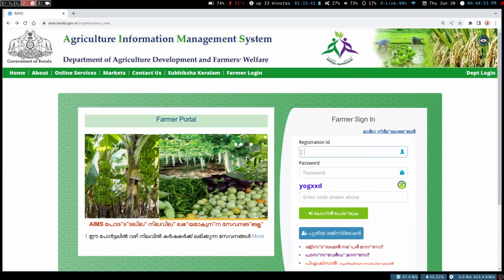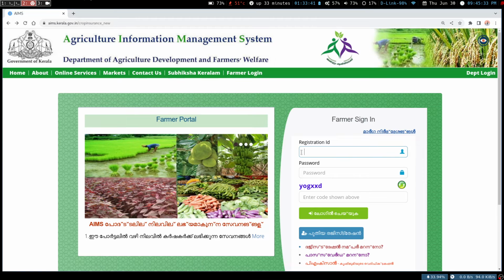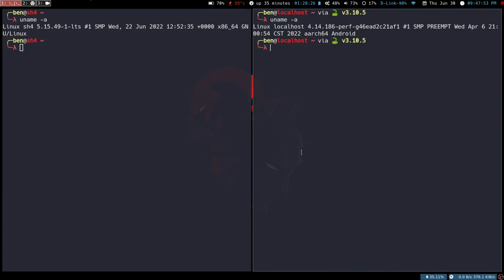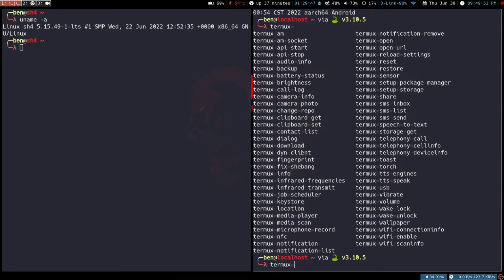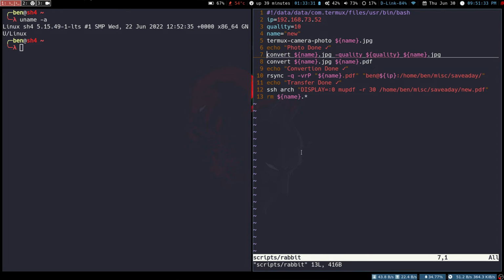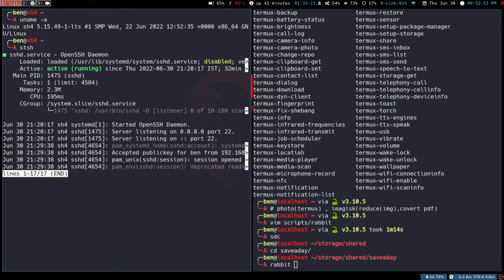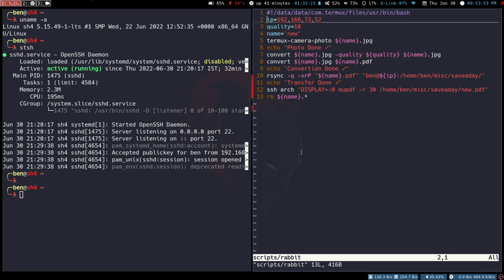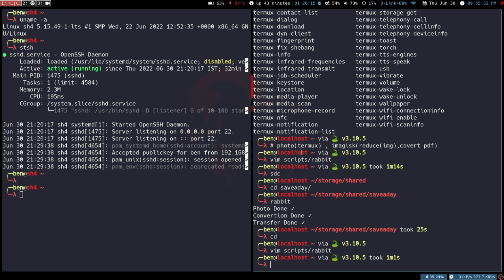Termux has saved my day!!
How Termux API, more specifically TERMUX-CAMERA-API can help you to interact with your phone's hardware and do useful things including automation and do your work effortlessly